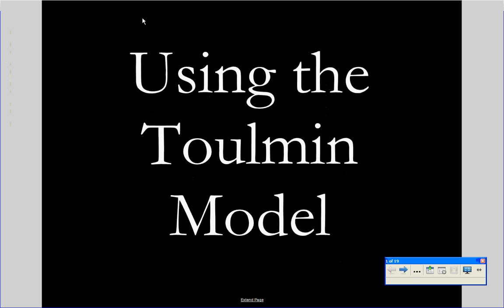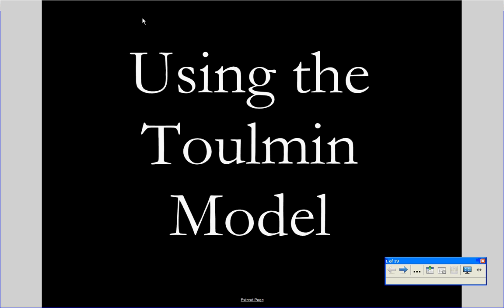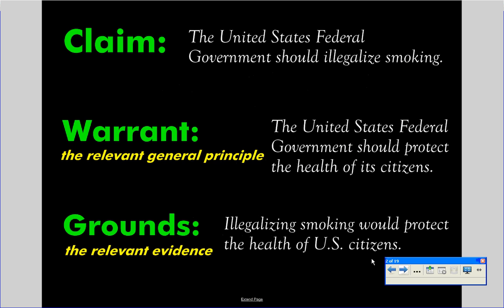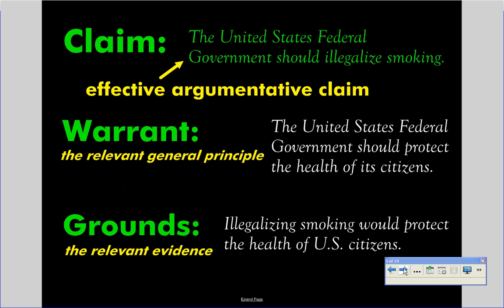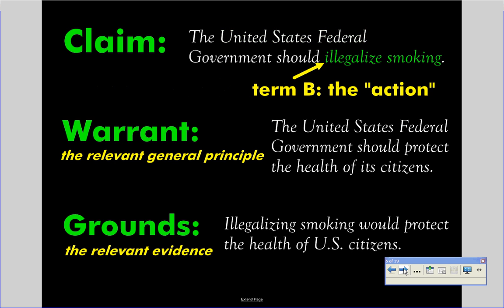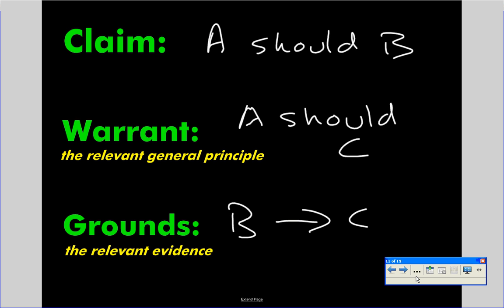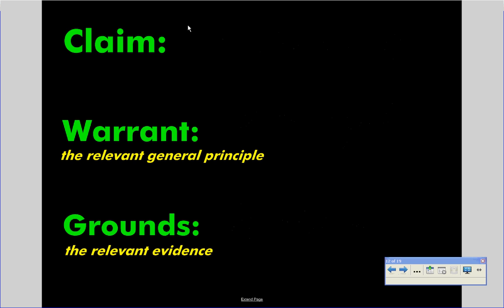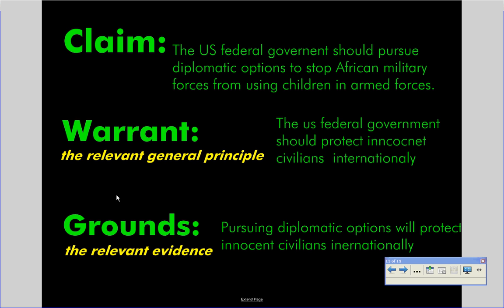Introducing the Toulmin Model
Critical Writing seniors learn about the Toulmin logic model for developing arguments.  This lesson comes from the current events research paper assignment.